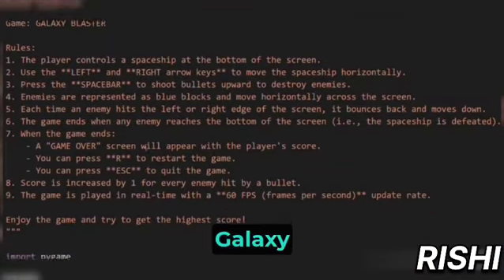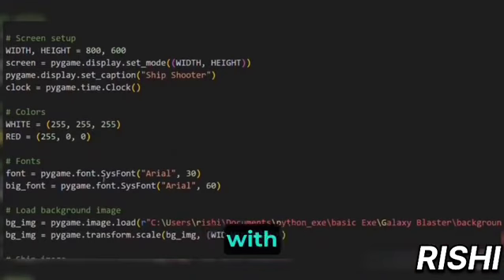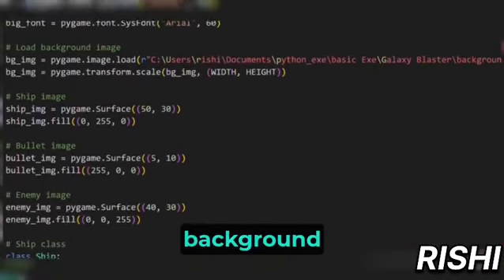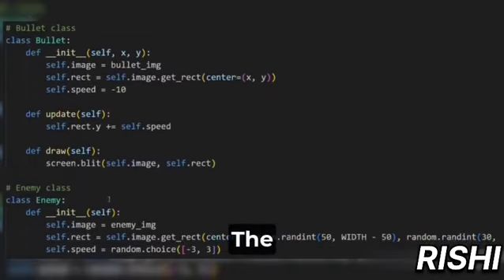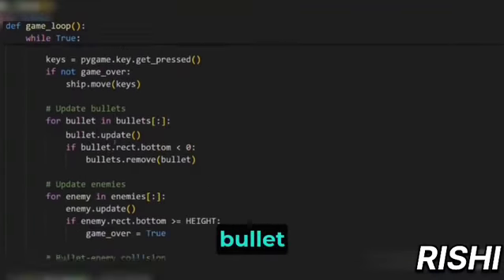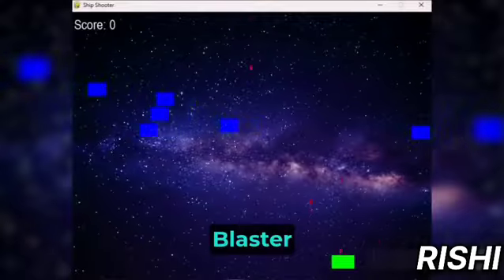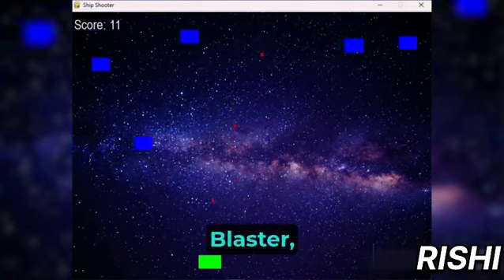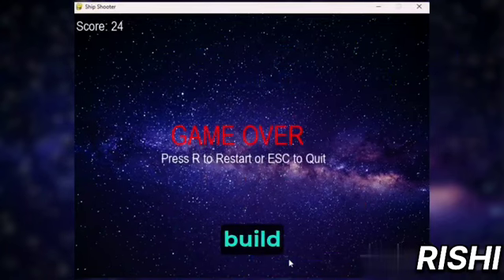WELCOME TO GALAXY BLASTER IN PYTHON#python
WELCOME TO GALAXY BLASTER IN PYTHON

Prepare for an interstellar battle like no other!
In Galaxy Blaster, you are the last hope of the galaxy — a fearless pilot flying through the stars, locked in an endless fight against invading alien forces.
Dodge enemy fire, unleash a storm of bullets, and blast your way through waves of enemies in an adrenaline-fueled space adventure.
Fast-paced action, powerful upgrades, and epic battles await you.
Are you ready to become the ultimate Galaxy Blaster and save the universe?